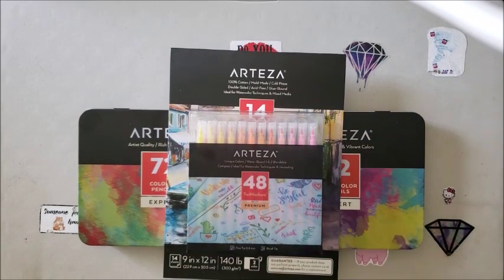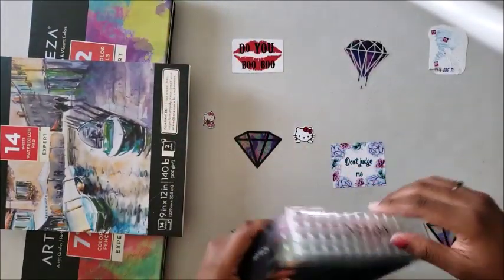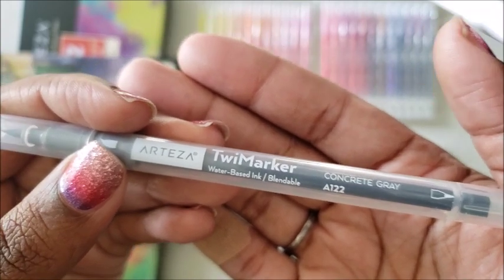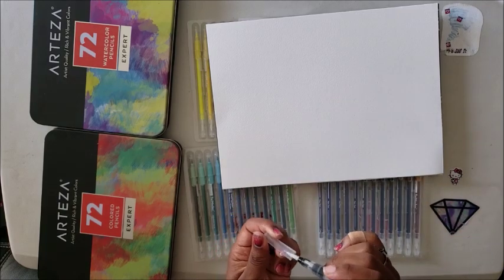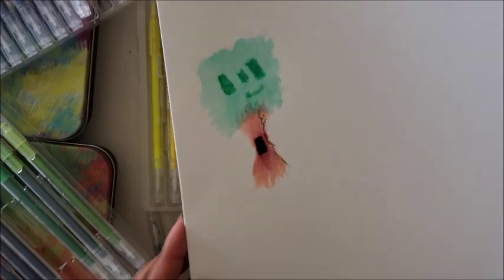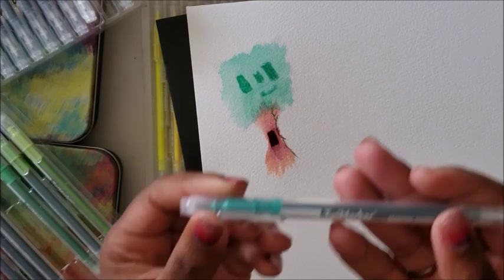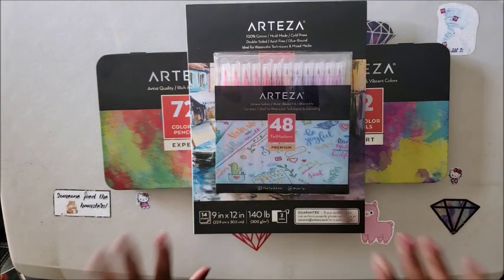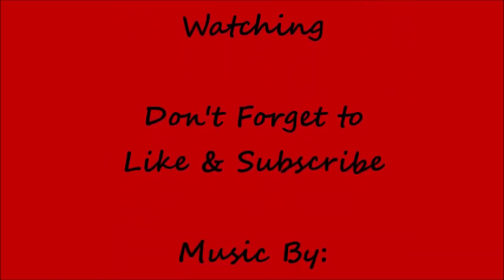Arteza Show and Tell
Today we have a Sponsored Video From Arteza... All Opinions and Ideas are my own and I will always give a fair and honest review of any Product sent for Review! Check the Links Below  * I do make a commission off any sale made off the links Provided*

Tiny Pufferfish